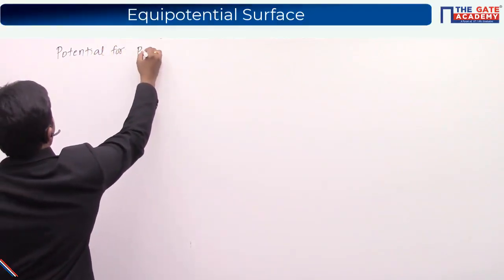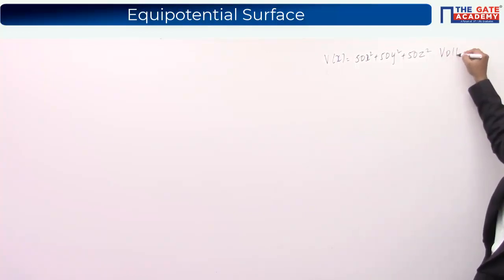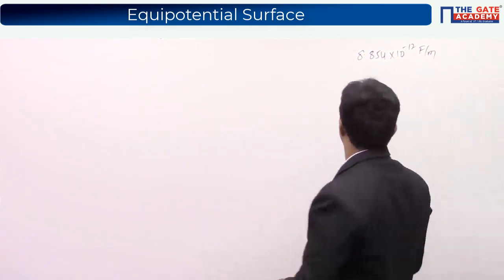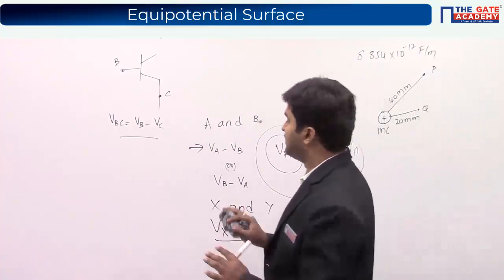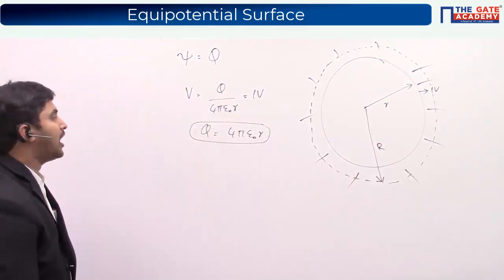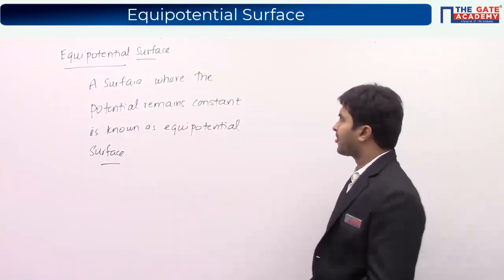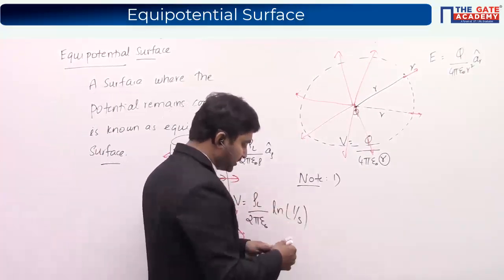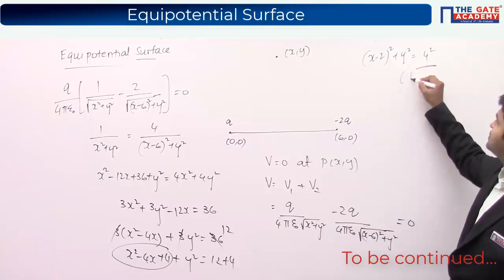GATE 2021 | Equipotential Surface | Electromagnetic Theory (EMFT) | EMT GATE Lectures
Learn Equipotential Surface from Electrostatic Charges in Electromagnetic Theory (EMT) and prepare for the GATE 2021 exam.

After watching this Free GATE Lecture on Electromagnetic Theory, GATE 2021 students will get to know detailed information about,

1. Electric Potential for Point Charge
2. Electric Potential for Infinite Line Charge
3. GATE Questions on Point Charge

Watch this FREE GATE lecture video till the end to understand the Equipotential Surface in Electrostatics from Electromagnetic Field Theory (EMT) and get your preparation done for the GATE Electronics and Communication, and GATE Electrical Engineering exam.

The Topic Equipotential Surface in Electromagnetic Theory will be helpful for all the students from GATE Electronics and GATE Electrical Engineering students who are doing GATE preparation of Electromagnetic Field Theory.

Don’t forget to subscribe to THE GATE ACADEMY channel for more FREE GATE Lectures on several topics from Electrostatics (Electromagnetic Theory) and other chapters from GATE Electronics and Communication and Electrical Engineering with GATE 2021 Preparation Strategy, tips & techniques on how to Crack the GATE 2021 Exam.

Prepare for the GATE Electronics and Communication and Electrical Engineering exam from India’s Fastest Growing GATE Coaching Institute “THE GATE ACADEMY” and crack the GATE 2021 exam with a better GATE Score and Top GATE Rank.

Topic Wise Playlist for GATE Electromagnetic Theory (EMT)
Check out our Full playlist for more Electromagnetic Theory (EMT) GATE Lectures